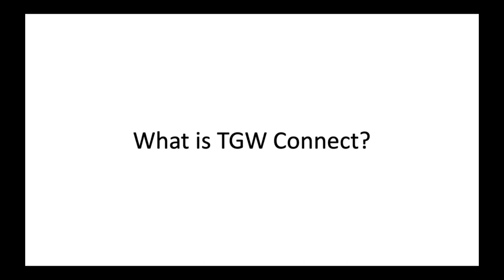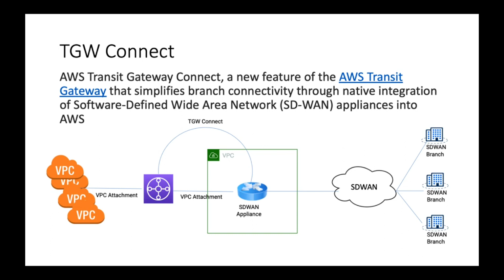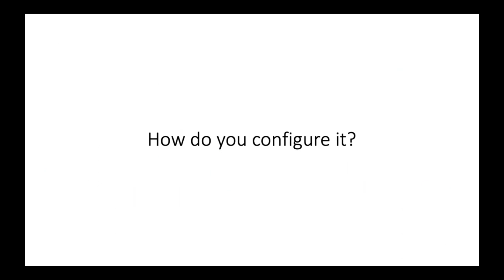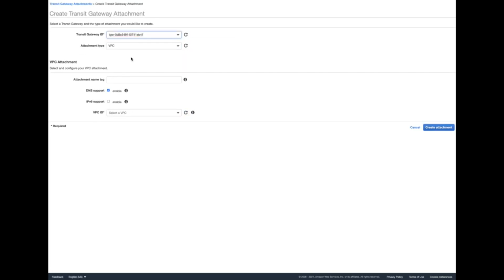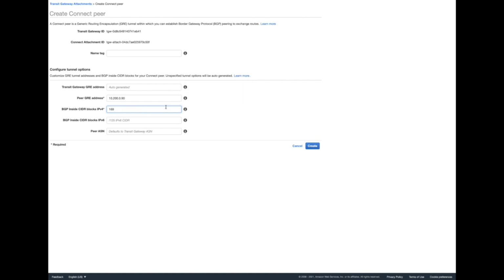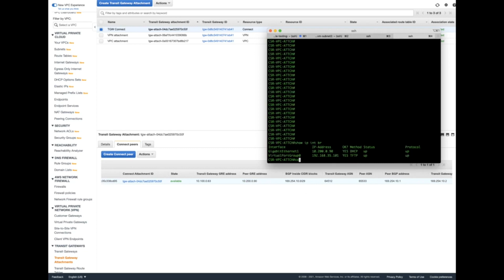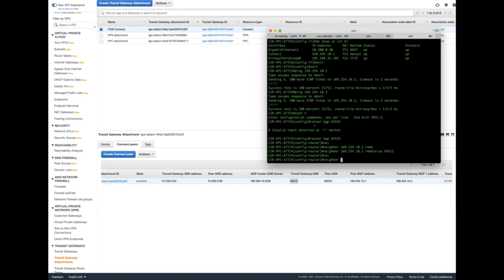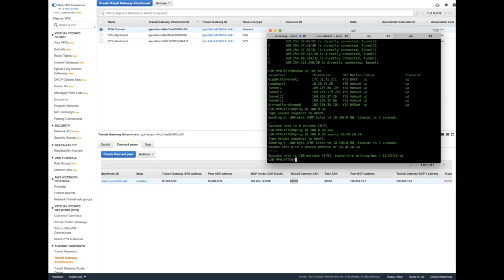AWS Transit Gateway Tutorial - TGW Connect Attachment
This AWS Transit Gateway Tutorial consists of two parts; first concept and then demo. We will explain why companies should use Transit Gateway and then we have shown a step by step demo of how to implement Transit Gateway, how to attach VPCs to Transit Gateway, and then modify Route Tables to allow traffic. Then we provided a demo of how to peer two Transit Gateways between two different regions to connect VPCs across regions.

AWS Transit Gateway is a network transit hub that you can use to interconnect your virtual private clouds (VPC) and on-premises networks.

The following are the key concepts for transit gateways:
1. attachment
2. transit gateway route table
3. associations
4. route propagation